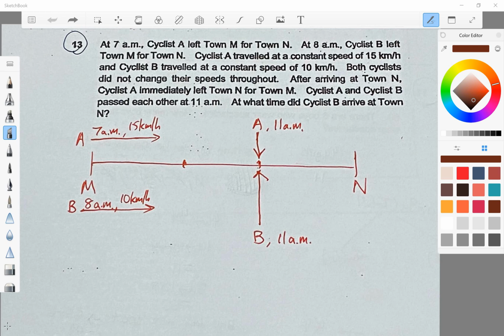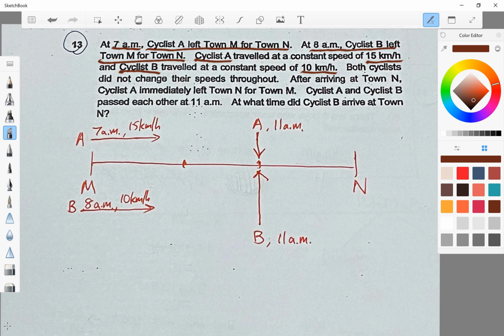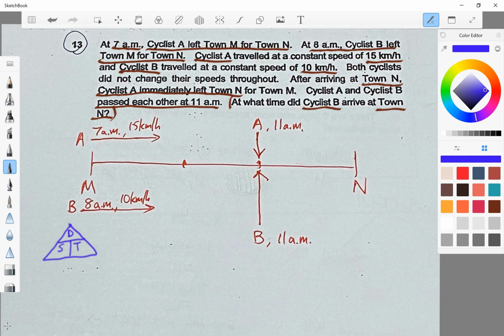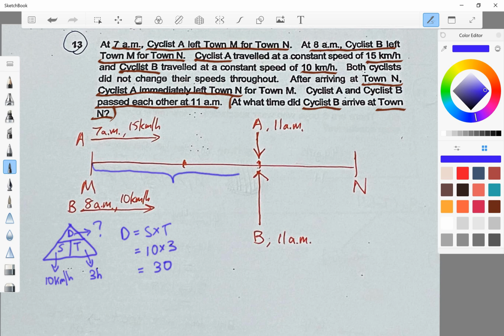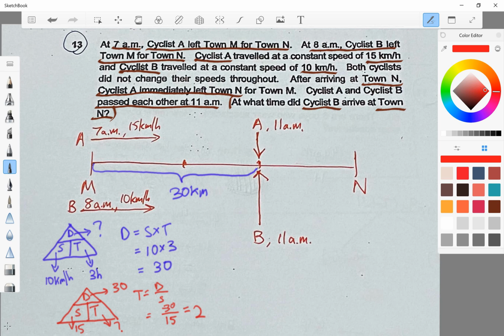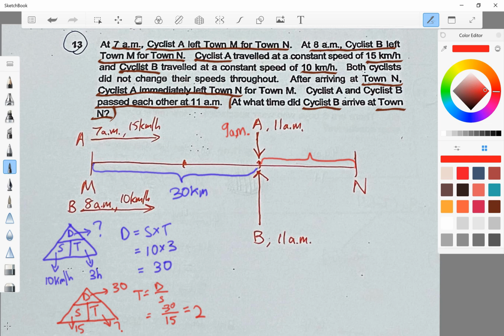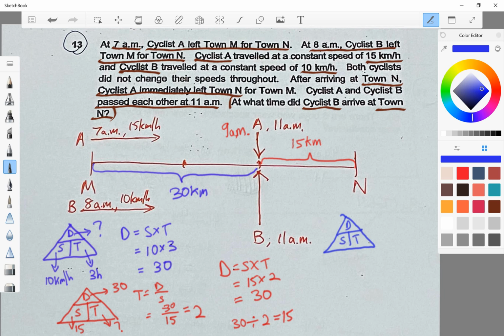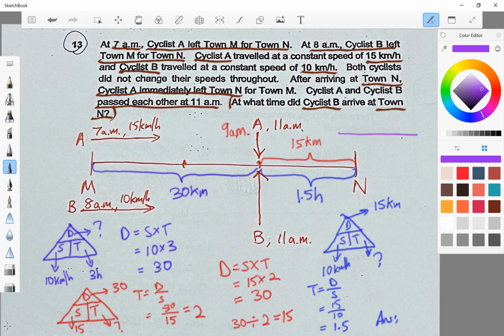Smashing Maths Problems Special EP01: Speed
This is the first special episode of Smashing Maths Problems!
In each episode, a step by step approach of solving non-routine Maths Problems will be shown!
This is aimed at preparing the child for Singapore's PSLE Maths exam!